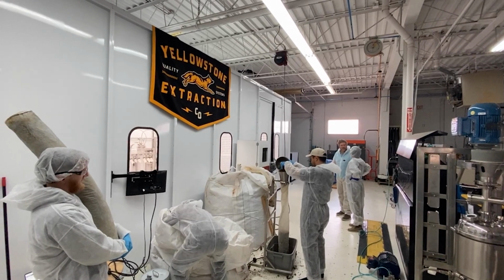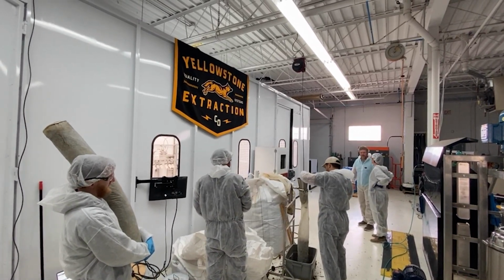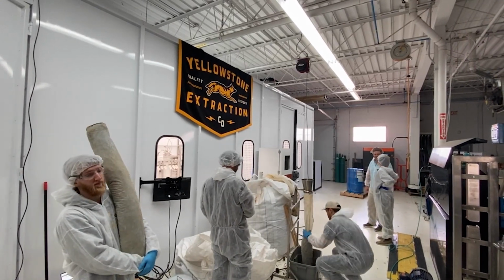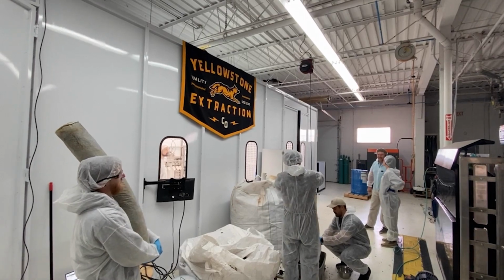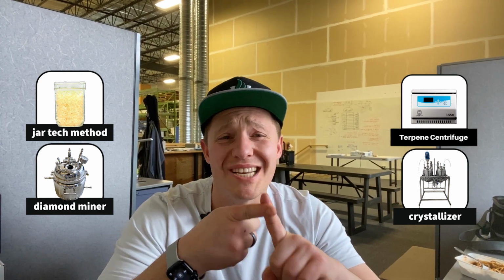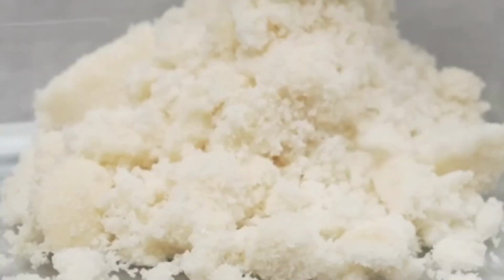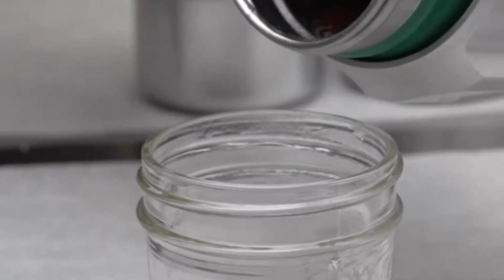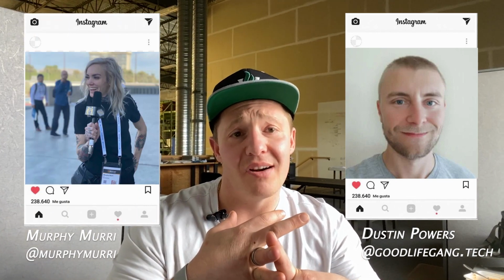Learn How to Make THCa Diamonds 💎 | Controlled Crash Seminar!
✨ In this exciting 2-day seminar, we'll dive deep into the world of THCa diamonds💎 teaching you the step-by-step process to create these dazzling cannabis concentrates. 🌟💪 Join us as we explore the controlled crash method and share expert tips for achieving exceptional results at any scale. Get ready for an enlightening experience!

💪 Don't miss out on this incredible opportunity! Click the link below to reserve your spot now! 🎟️✅

Evolved is your end-to-end extraction solutions and supply partner.

Rooted in Canada to serve an emerging global marketplace, we equip leading licensed cannabis producers with customized processing configurations and provide ongoing support through our large inventory of extraction parts, solvents and consumables.